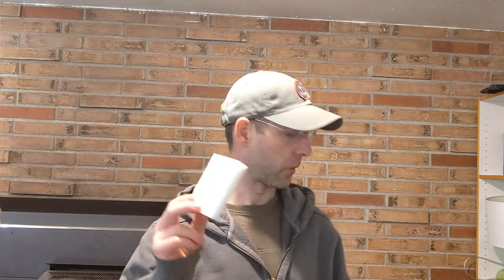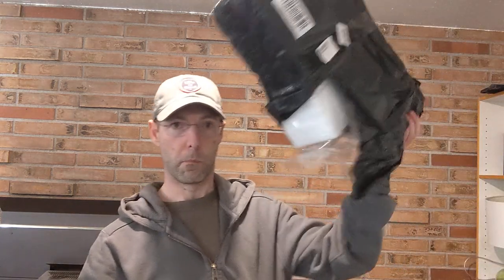Clean Sweep: Magic Erasers, How to Use Them for Household Cleaning & how to get them cheap.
In this video I tell you about all the great uses for Magic Eraser sponges and then how to find them on Amazon for much cheaper. I also share which are my favorite and why.

100 pack